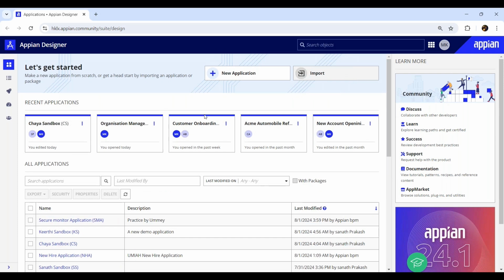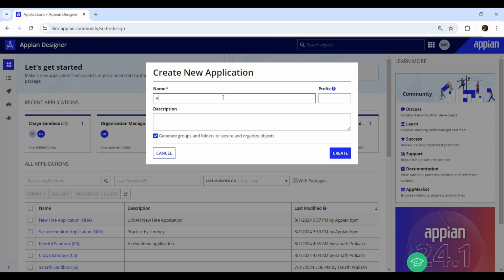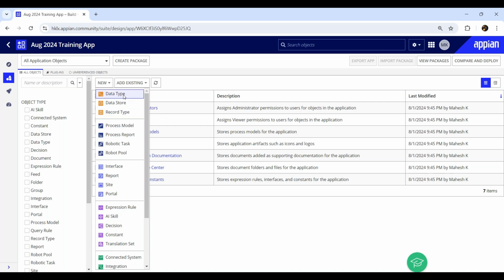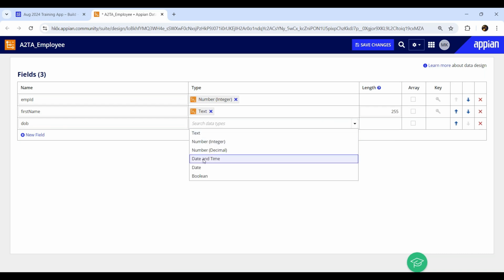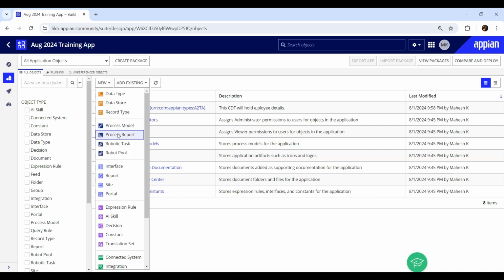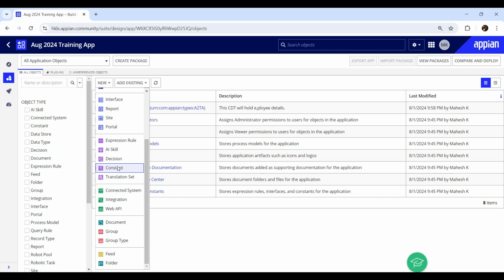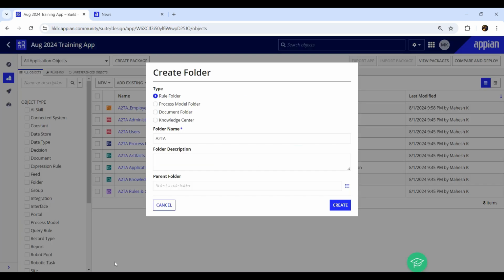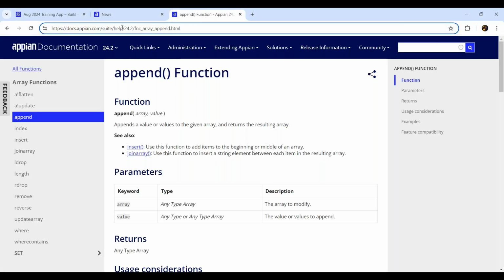Appian Demo 02 | Administration Console Overview | Appian Tutorial for Beginners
🌟 Ready to explore the powerful features of the Appian Administration Console? 🌟

🚀 What You'll Learn:

💻 Administration Console Overview: Gain a comprehensive understanding of the Appian Administration Console and its key features.
⚙️ User Management: Learn how to manage users, roles, and permissions effectively.
🔄 System Settings: Explore various system settings and configurations to optimize your Appian environment.
🛠️ Monitoring and Maintenance: Discover tools for monitoring system performance and maintaining a healthy Appian environment.
👨‍🏫 Instructor: Harsha, your expert Appian guide, will walk you through the Administration Console, making it easy to navigate and utilize its features.

💡 Whether you're new to Appian or looking to deepen your knowledge, this tutorial is designed to help you master the Administration Console and streamline your business processes.

Regards,
Harsha Trainings,
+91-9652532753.